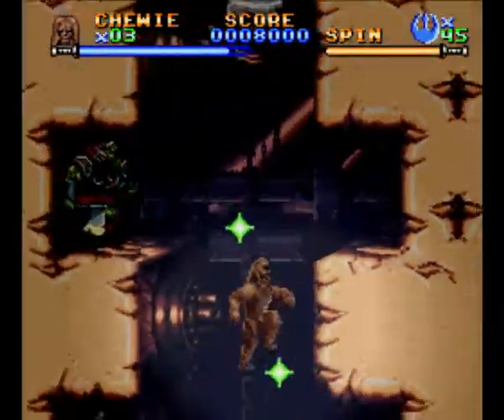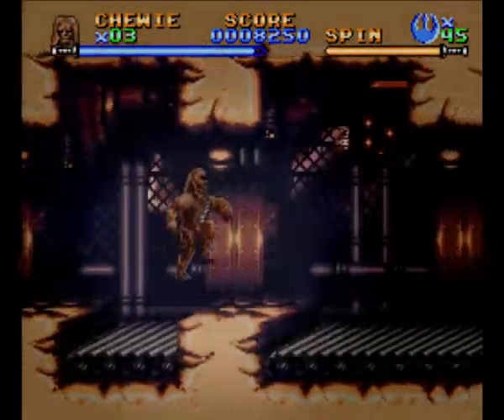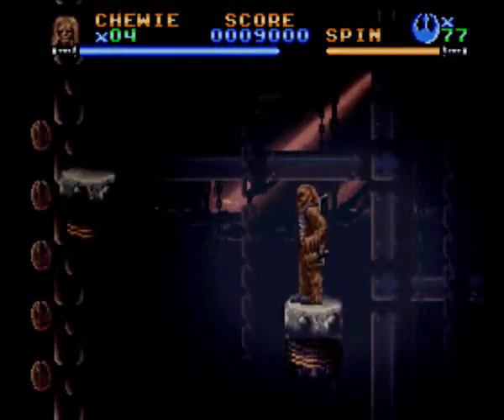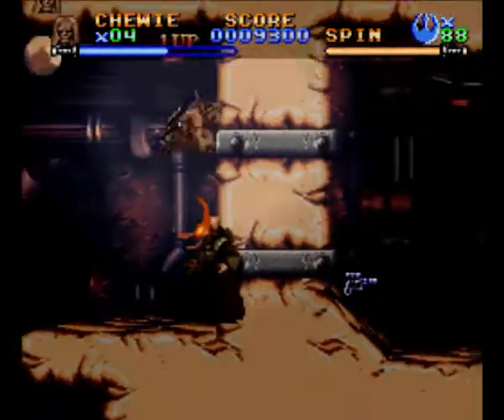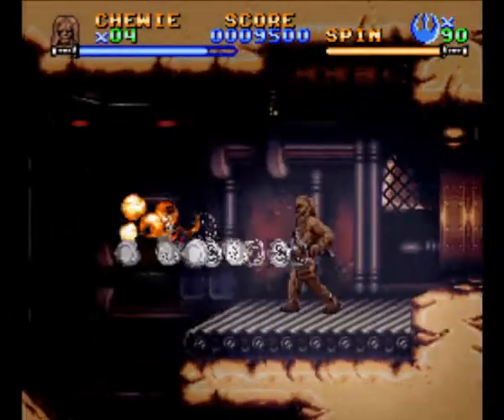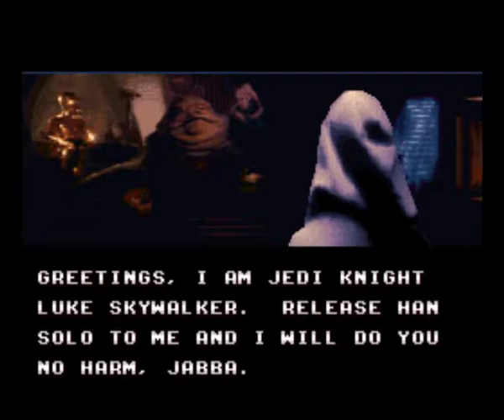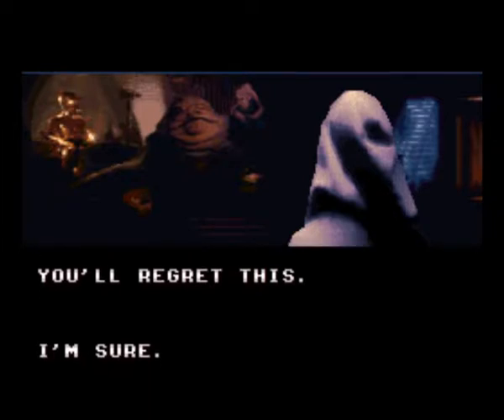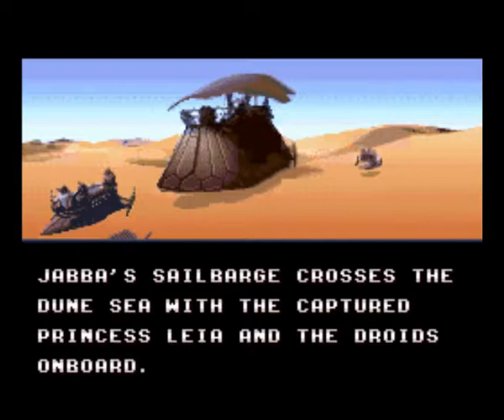Super Return of the Jedi - Part 2: Inner Jabba's Palace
We travel deeper into Jabba's Palace!

Miiverses! - CwapTheNintendin